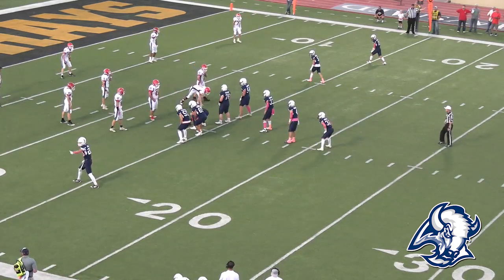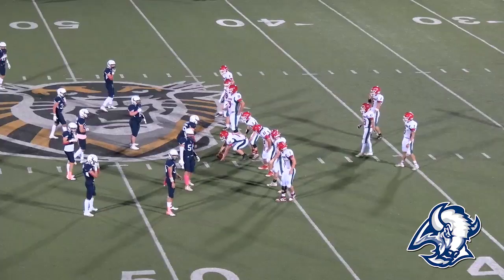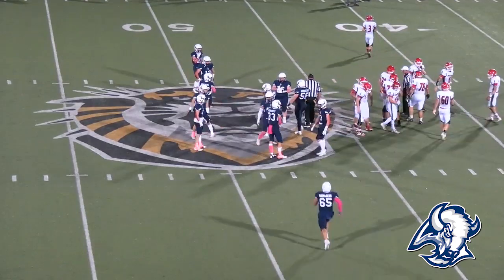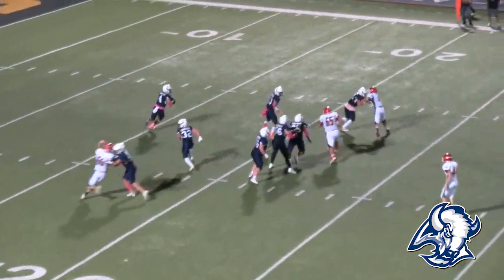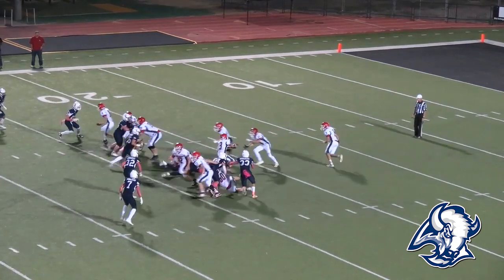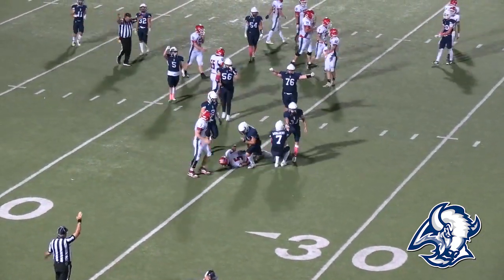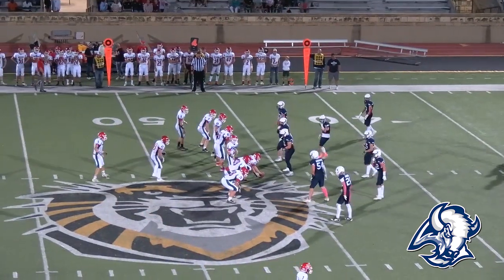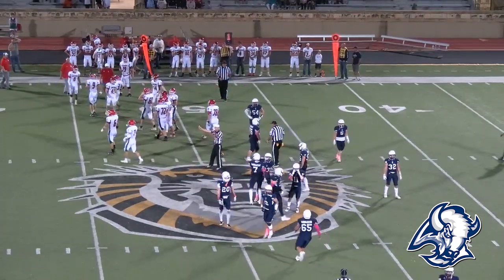POTW TMP vs Smith Center